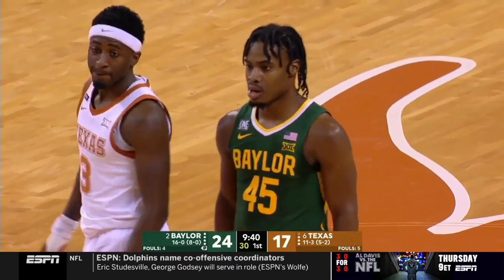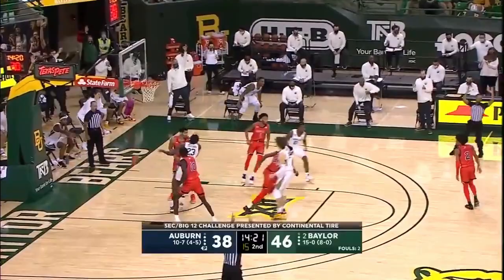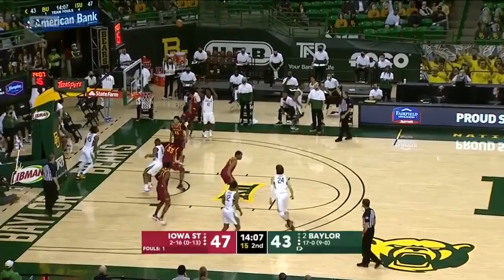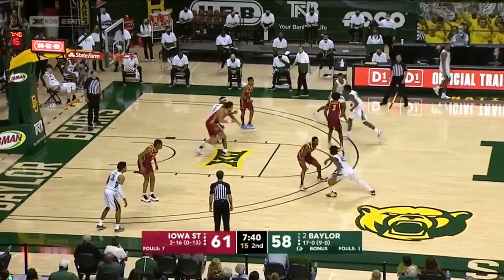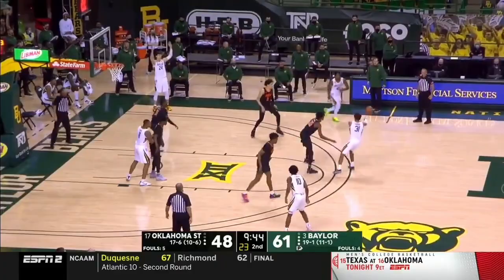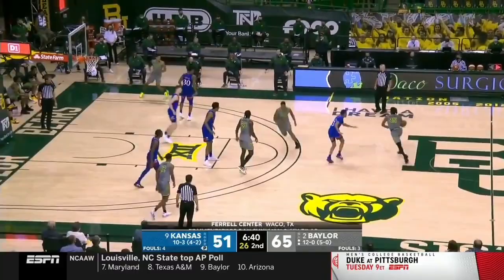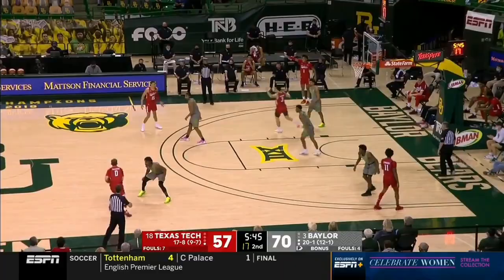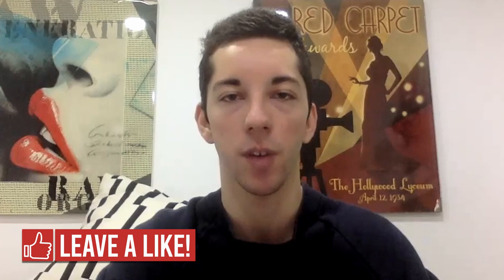DAVION MITCHELL SCOUTING REPORT | 2021 NBA Draft | Toronto Raptors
DavionMitchell is quickly seeing his stock rise as we get closer to the 2021 NBADraft. Is the Baylor star a top ten pick?

Credit:
- "Picture Perfect" - Yung Kartz
- The Noun Project
- NCAA
- Baylor University
- ESPN
- Fox Sports